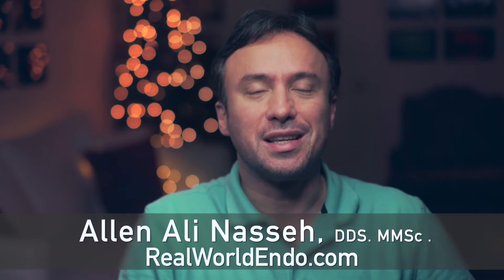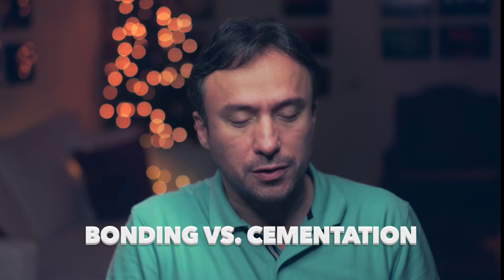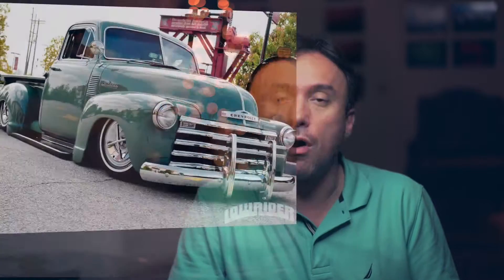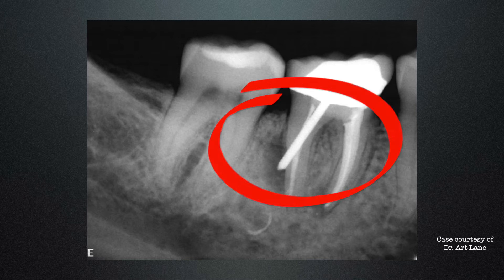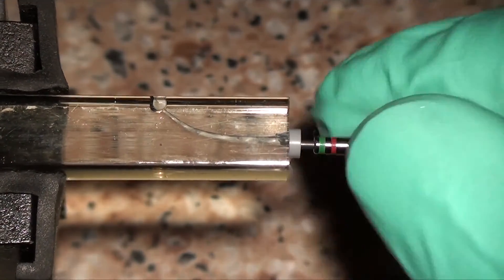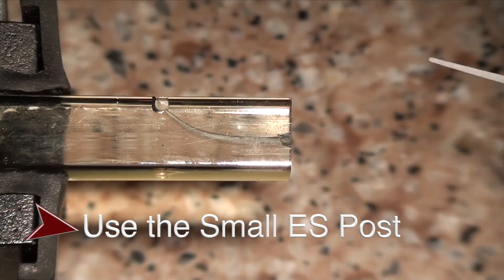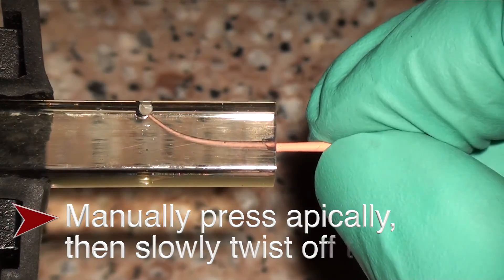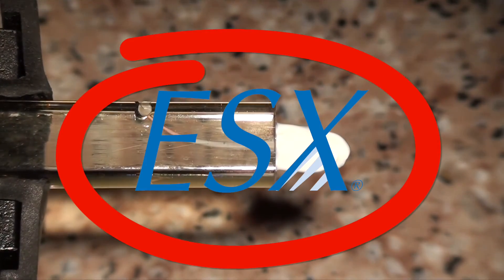Advantages of a Matching Post Friday Questions HD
In this Friday's Question Dr. Nasseh discusses some of the advantages of a matching post vs. the traditional posts where a post drill had to be used.